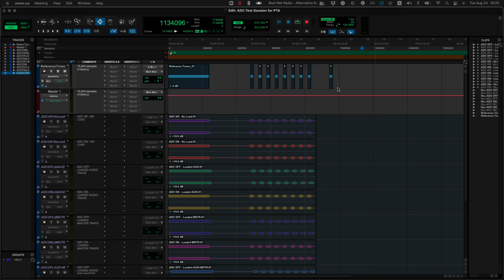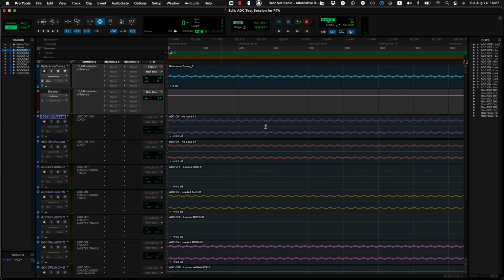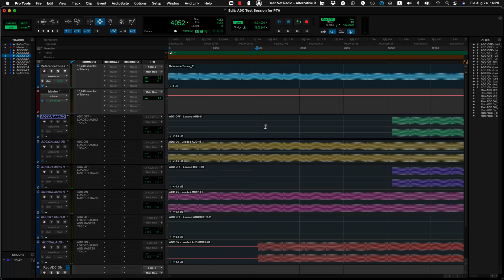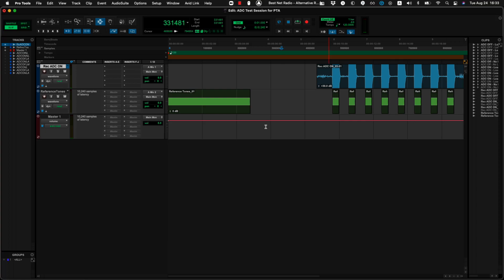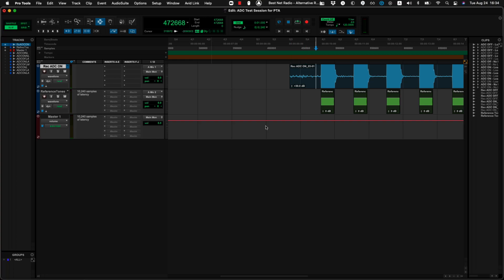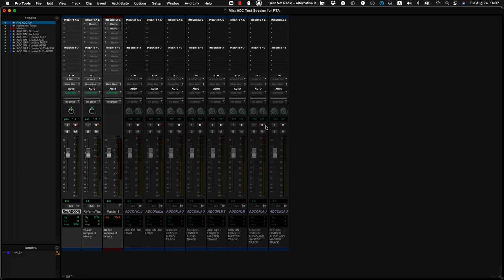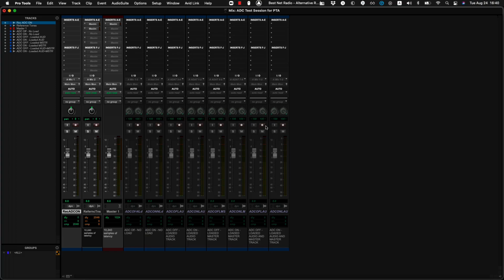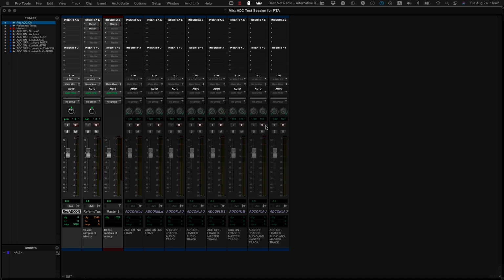Pro Tools Answers #29 | Using Automatic Delay Compensation in Pro Tools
In this week's episode, the PTA take a question from a community member who wanted to know why bounces were returning into Pro Tools later than their sources. The boys take a took at how plugins cause latency, and how Delay compensation can affect your bouncing.